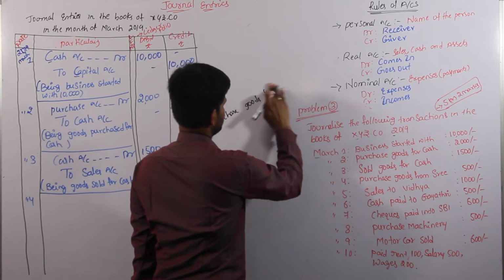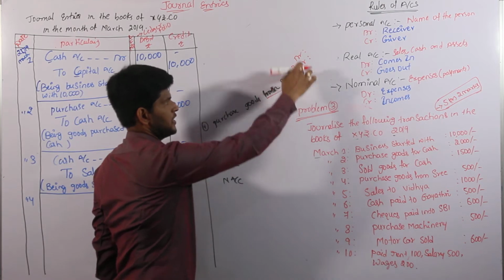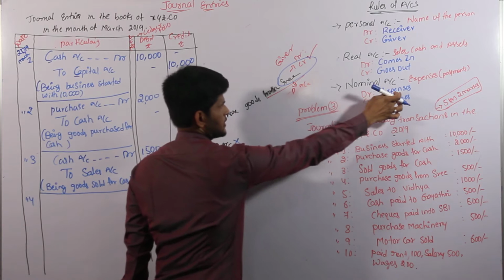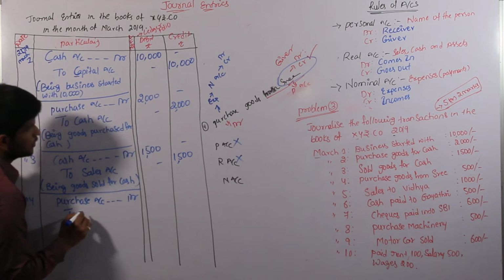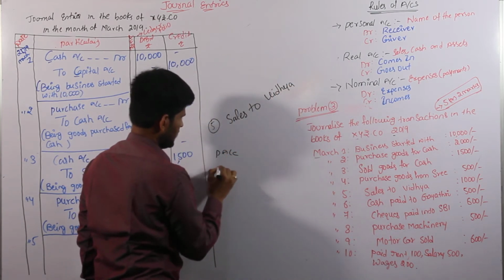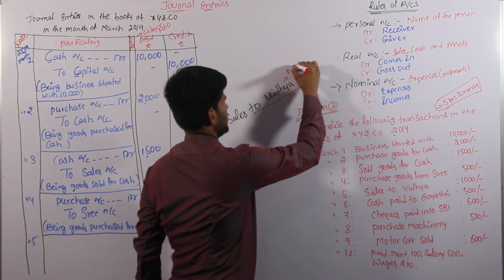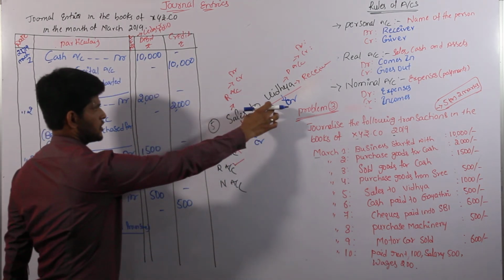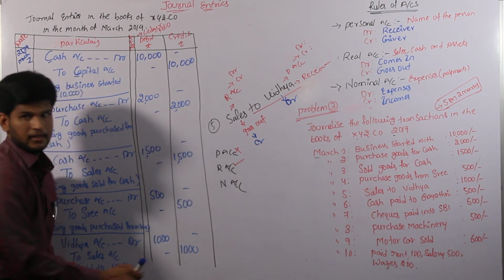INTER I YEAR - COMMERCE - ACCOUNTANCY - JOURNAL ENTRIES PROBLEM 3 - PART 2